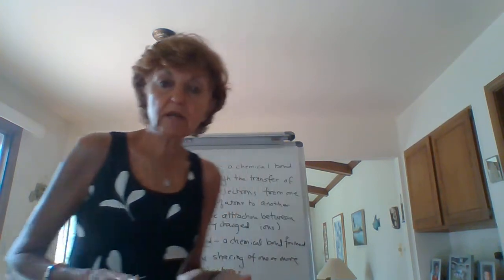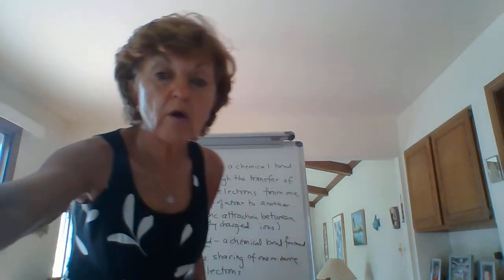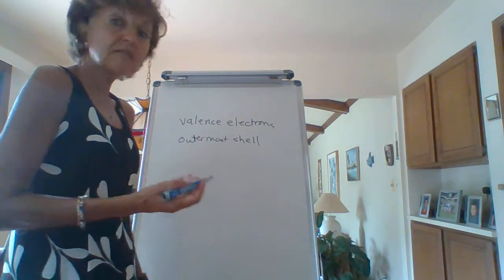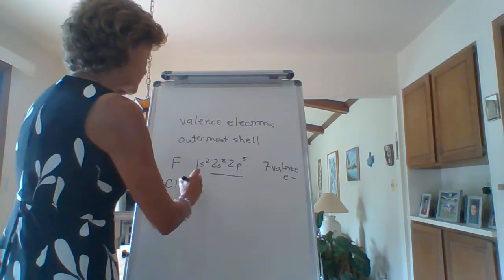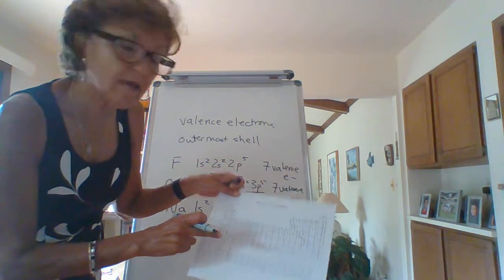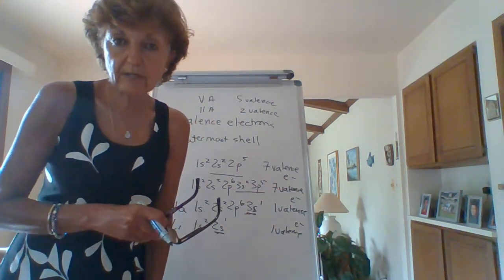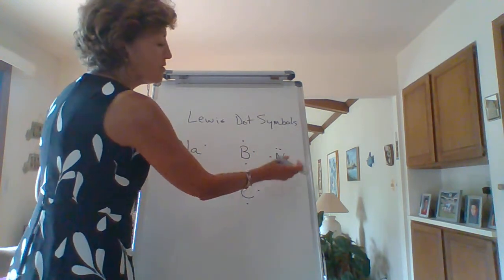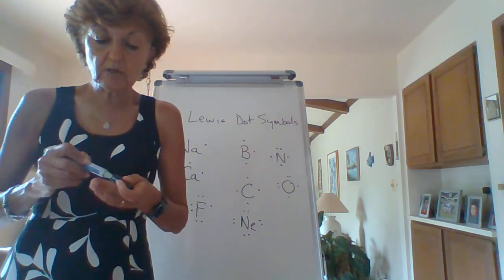Ionic Bond Model Lec1